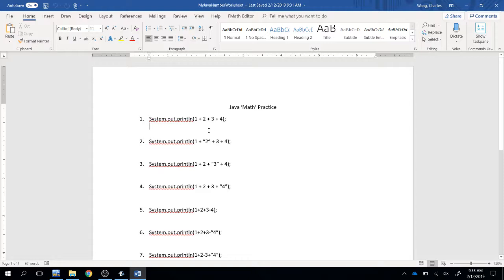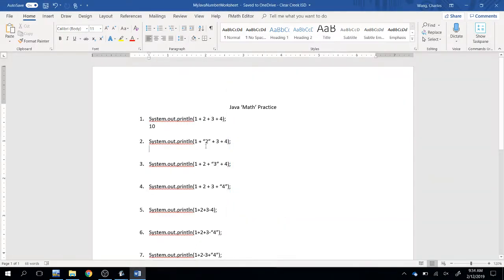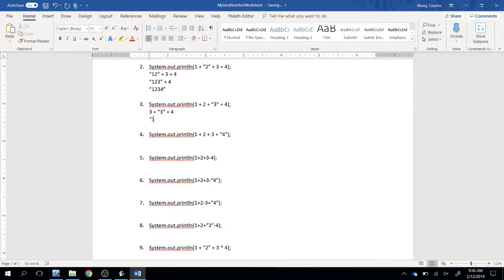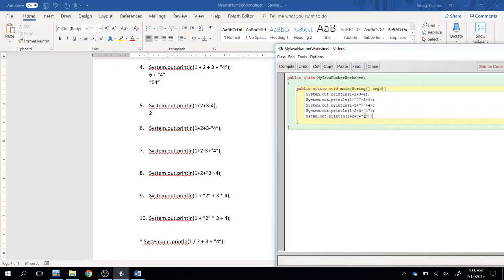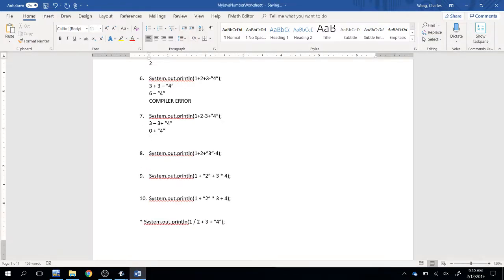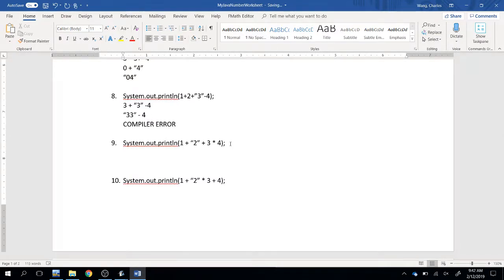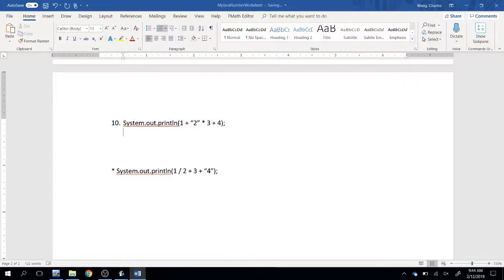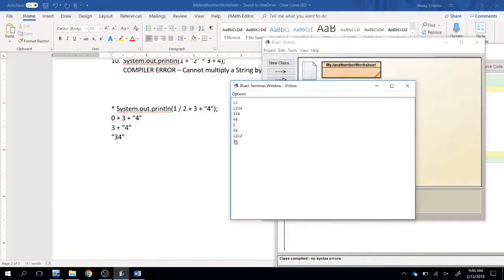[Java] Number Worksheet Walkthrough